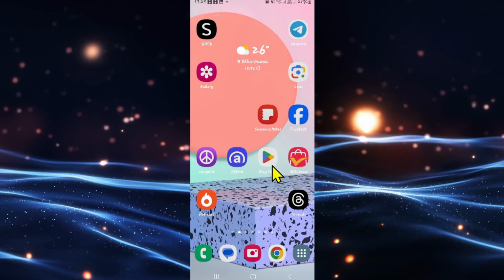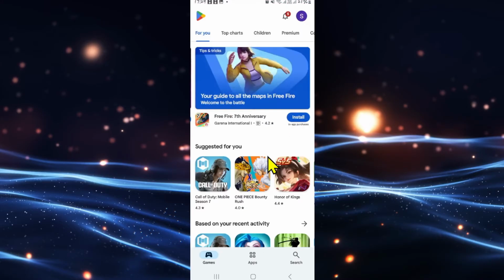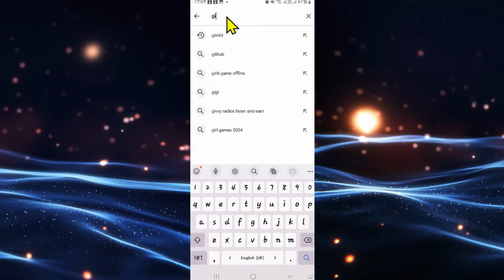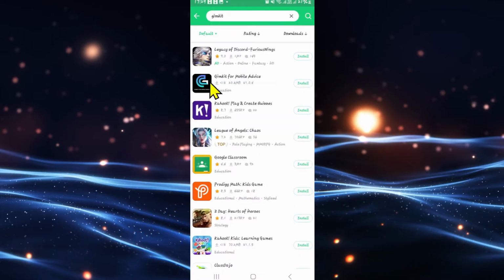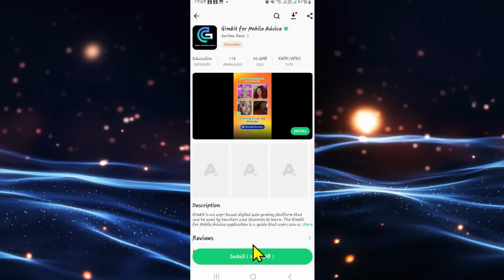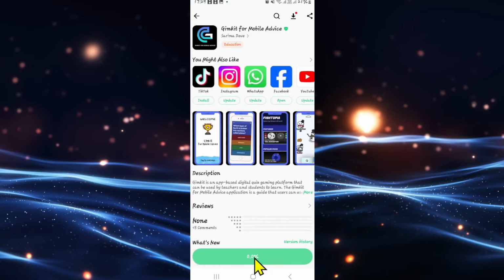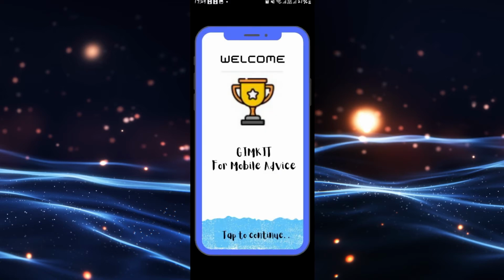How to Download and Install the Gimkit App on Your Smartphone? 2024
In this video, we’ll guide you through the process of downloading the Gimkit app on your smartphone. Gimkit is a fun and interactive tool that helps students learn through engaging quizzes and games. Whether you’re a student, teacher, or just curious about Gimkit, this tutorial will help you get the app set up on your device in no time.